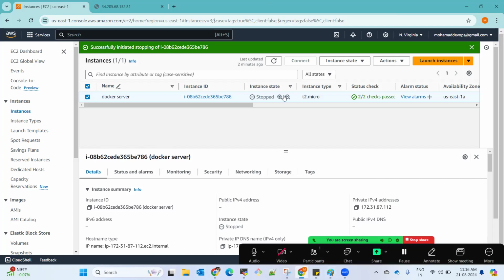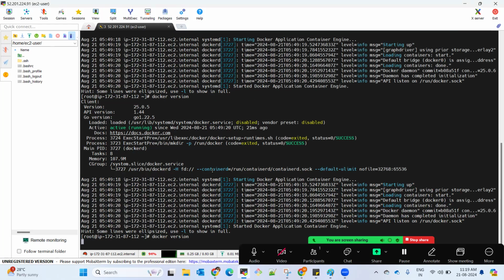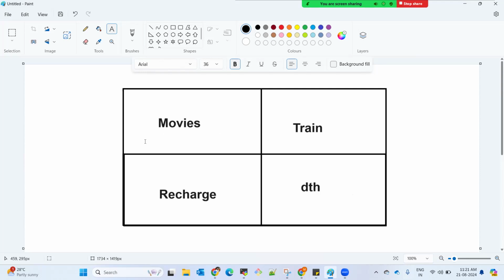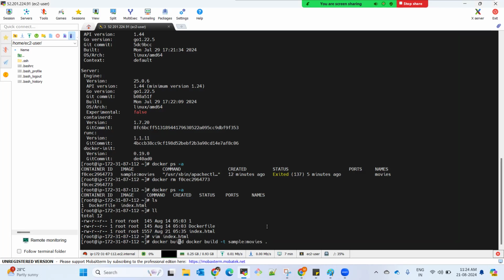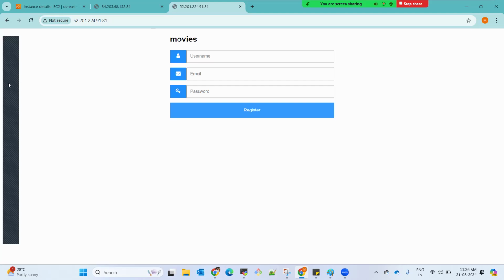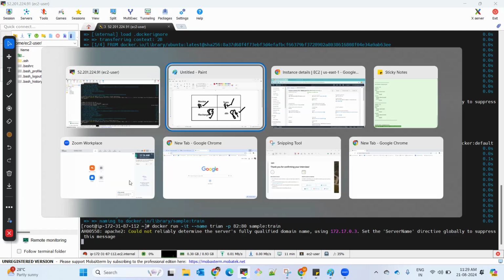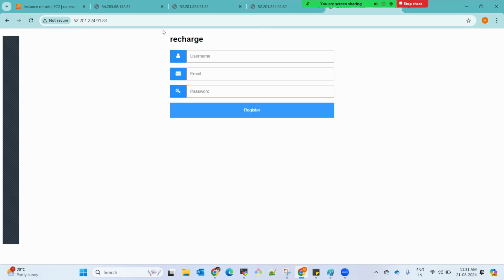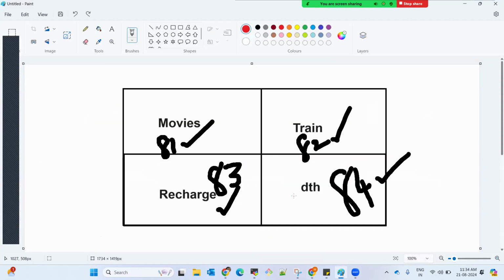Day-5 | Docker Zero to Hero || Must Watch | Basics to Best Practices | docker # devops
INSTALLATION:
yum install docker -y
systemctl start docker
systemctl status docker
docker version
Learn the basic building blocks of Docker in an easy and understandable way.
By the end of this Docker tutorial, you will have a deep understanding of the concepts and a great overall big picture of how Docker is used in the whole software development process.